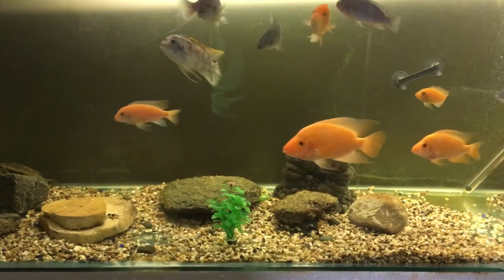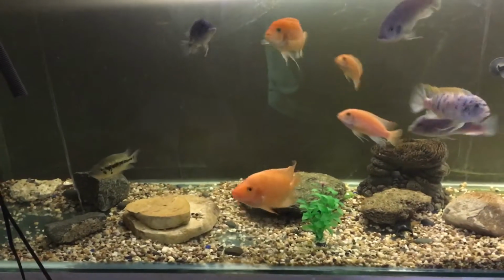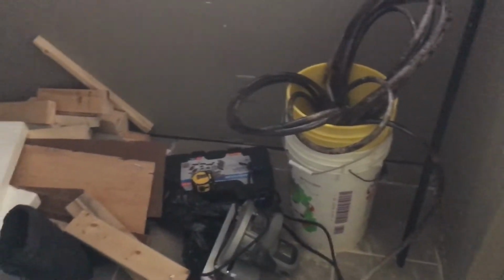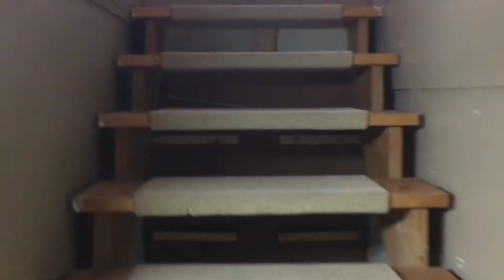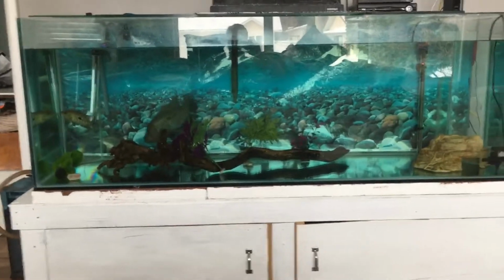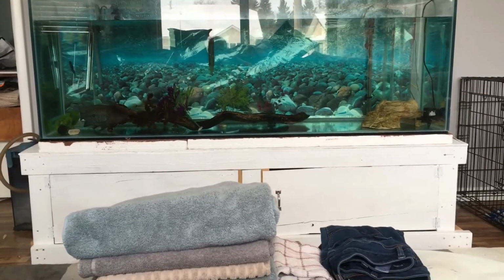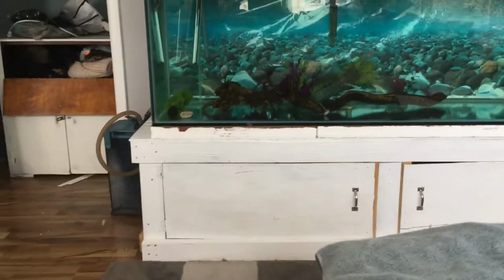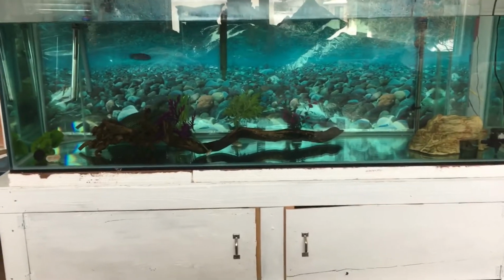FISHROOM And Large Aquarium Update!!!